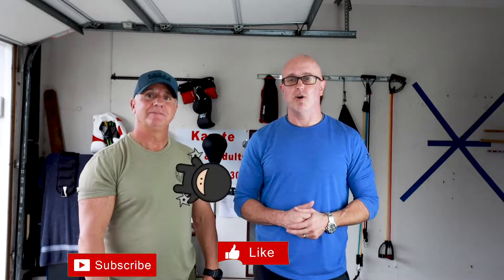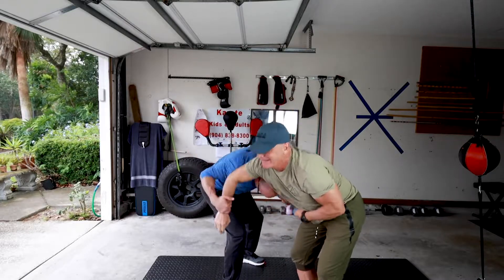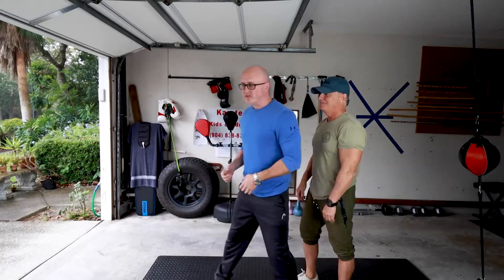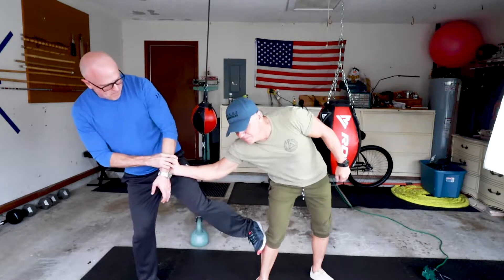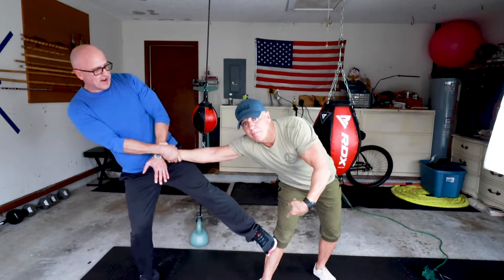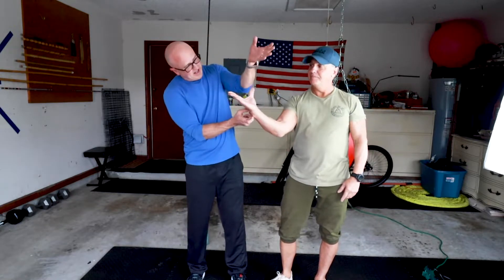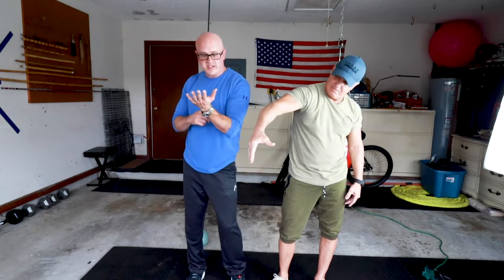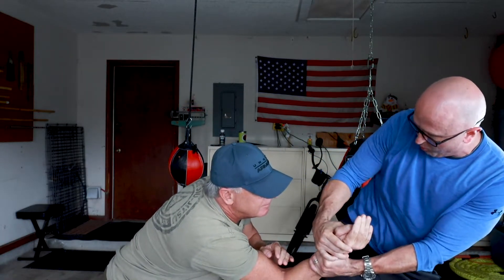Self Defense For Women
Self defense for women isn't just for women. So, in this self defense video I will show a few ways for women to use self defense to protect themselves. However, men can use these techniques too. Self defense for women can be a good exercise for the body and mind.